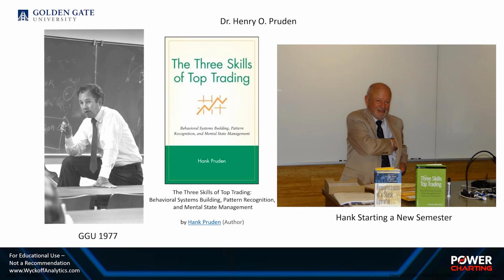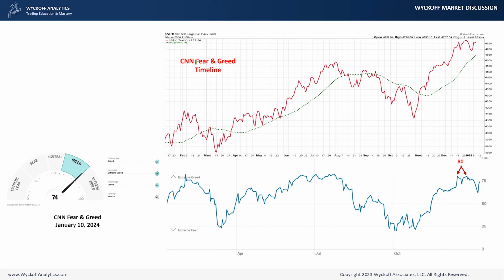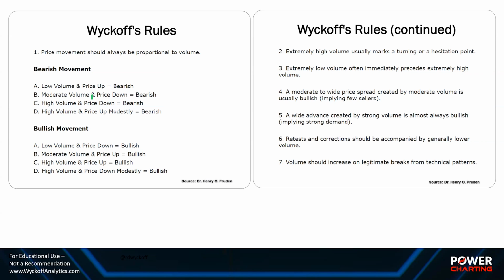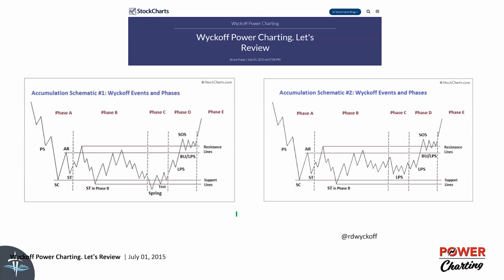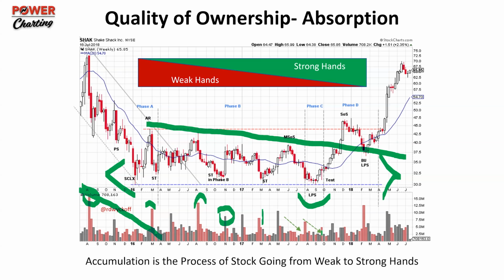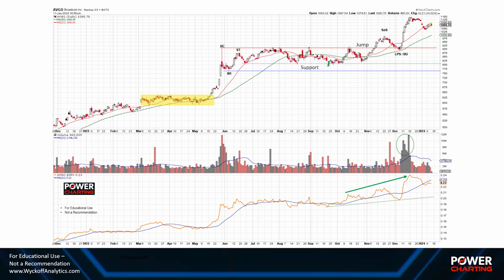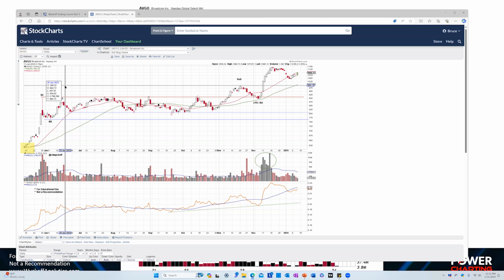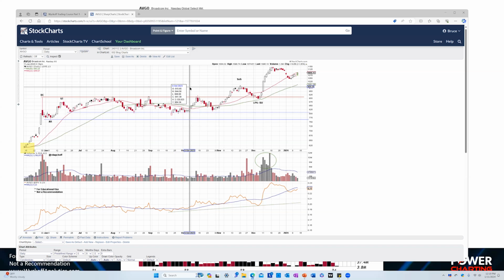Mastering the "Pruden Model": The Classic Wyckoff Price Cycle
Jan. 12 Power Charting : Bruce Fraser, of Wyckoff Analytics, reviews the classic price cycle of Accumulation, Markup, Distribution and Markdown using the 'Pruden Model'. The Wyckoff Method of chart reading and market speculation are captured in this price cycle phenomena. The understanding and mastery of the nuances of these phases are achieved through what Richard D. Wyckoff referred to as 'Tape Reading'. The present position and likely future direction of the stock price can be deduced by the relationship of price and volume when plotted on a classic price chart, such as the charts generated at stockcharts.com.

In this introduction to Tape Reading a case study of Broadcom demonstrates the price and volume relationships and how they can lead to a determination of the likely future direction of the stock price and when it is most advantageous to initiate and add to positions.

00:00 Intro
02:01 Four Elements Of Pruden Model
06:06 Fear And Greed Index
07:13 Wyckoff Tape Reading Rules
11:35 Accumulation Schematics
16:47 Re-accumulation Trading Ranges SharpChart
19:54 Re-accumulation Trading Ranges Point & Figure

Resources:
WYCKOFF TRADING COURSE (WTC)
PART I – ANALYSIS